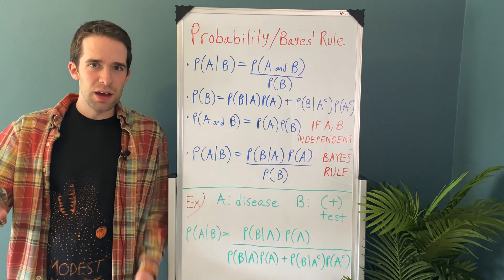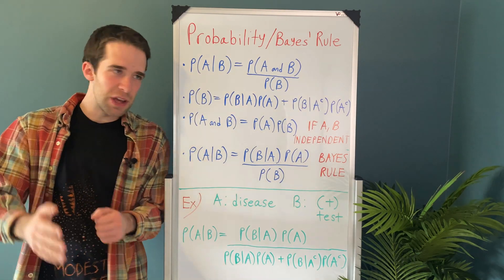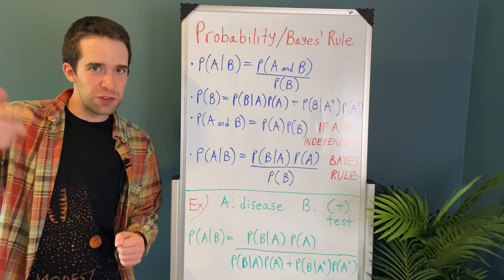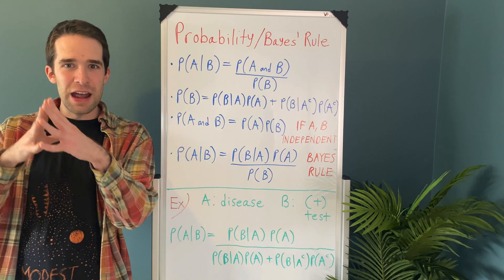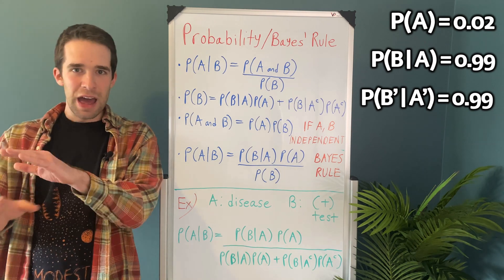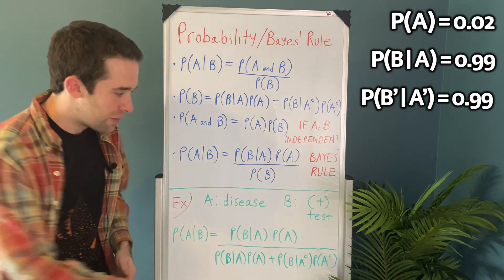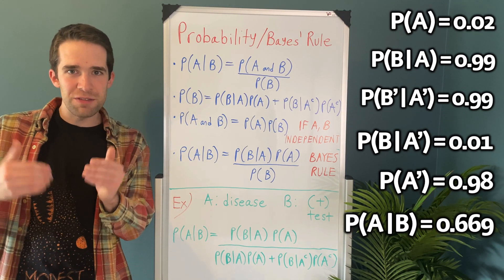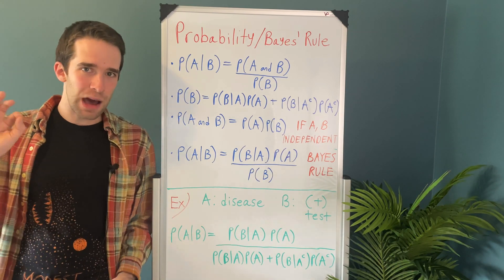Conditional Probability and Bayes’ Rule | Statistics Tutorial 005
In this video, I discuss conditional probability and one of the most important rules in probability and statistics in general: Bayes' rule.

BTC: 3LM5d1vibhp1F7pcxAFX8Ys1DM6XLUoNVL
ETH: 0x3CfC599C4c1040963B644780a0E62d45999bE9D8
LTC: MH8yPjvSmKvpmRRmufofjRB9hnRAFHfx32